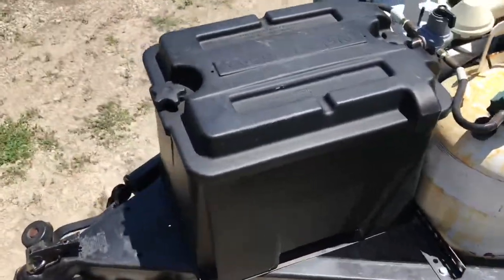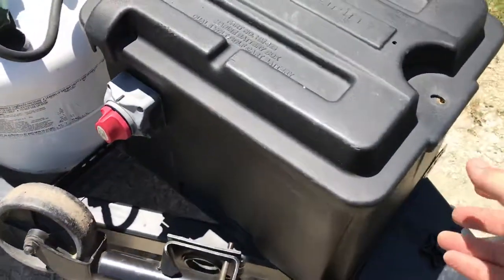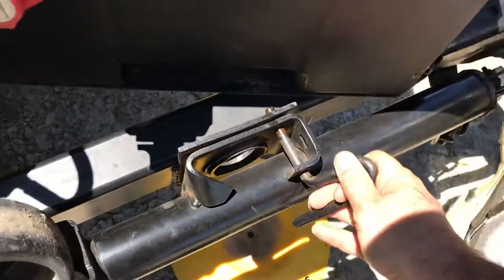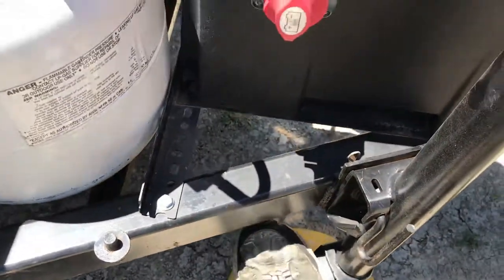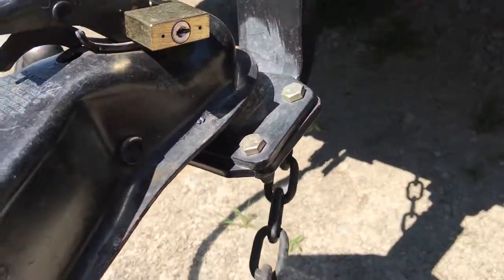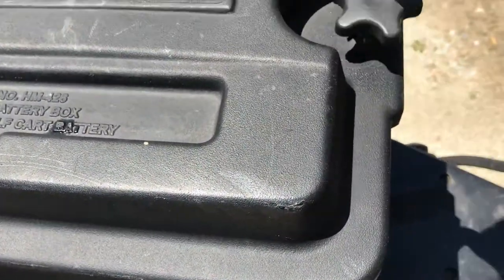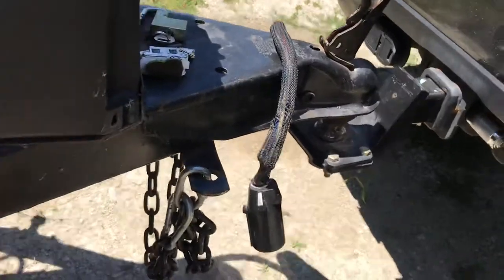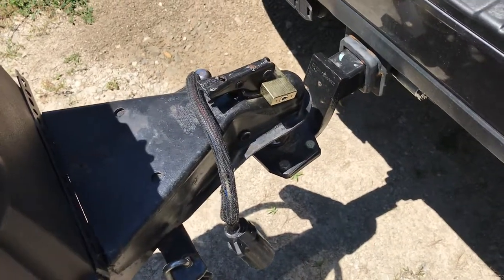Towing 04 - Unhitching